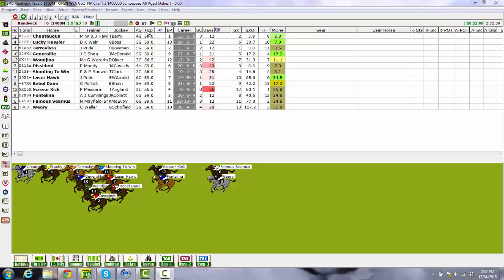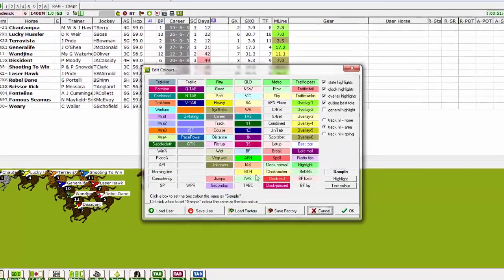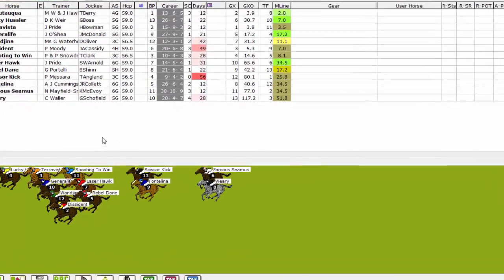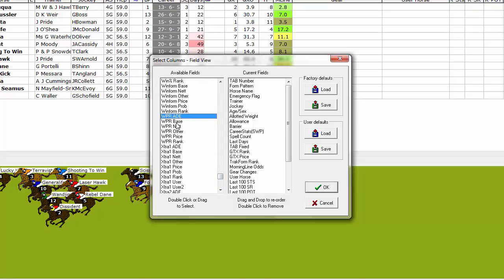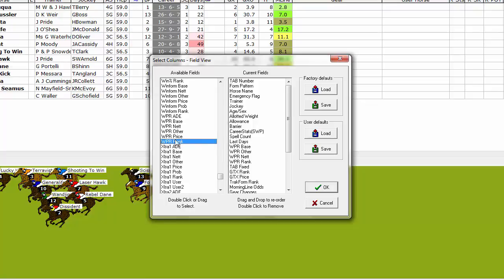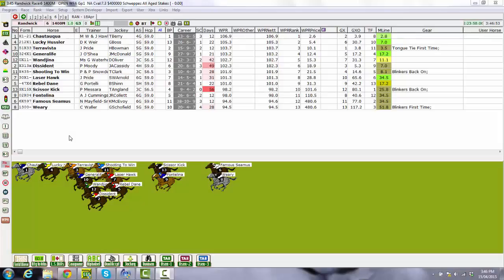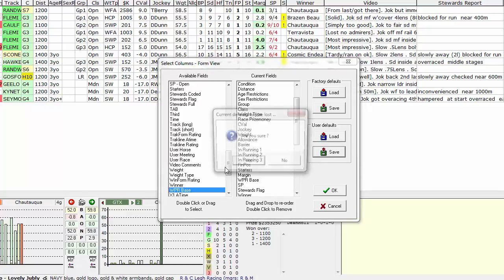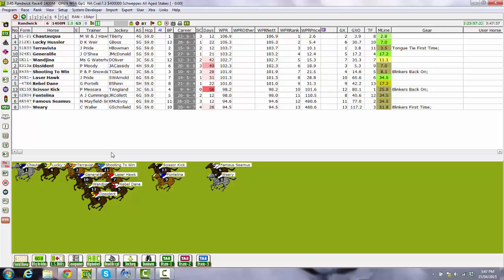GTX Set up for WFA Performance Ratings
This short video demonstrates how to set up your GTX software with the correct columns to view and use the WFA Performance Ratings.